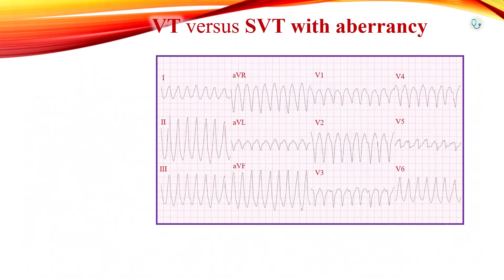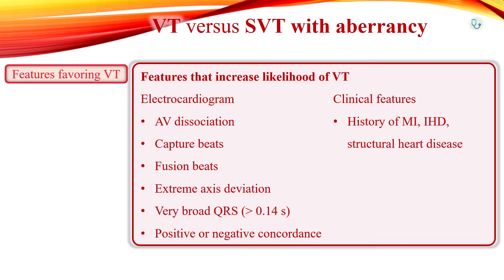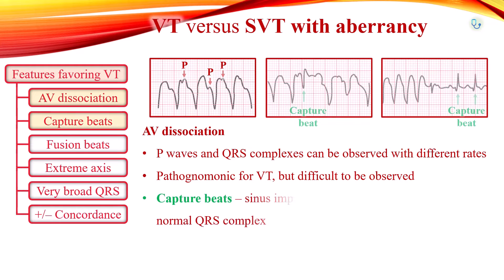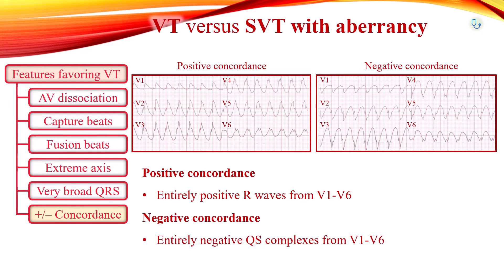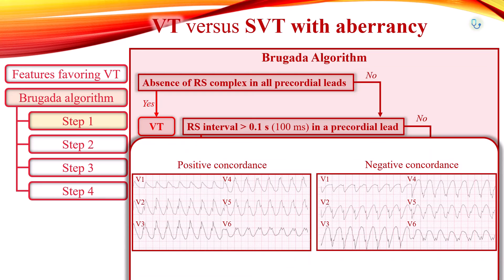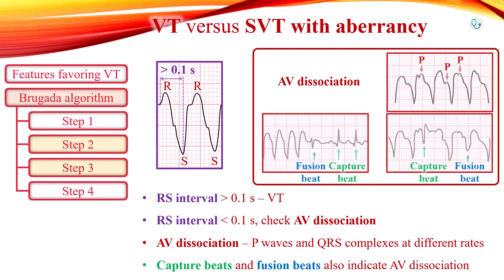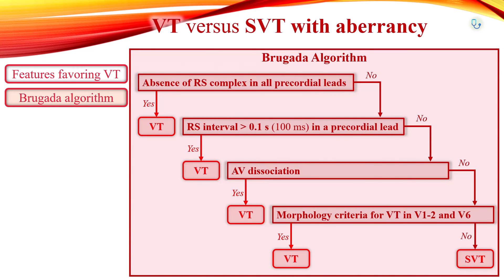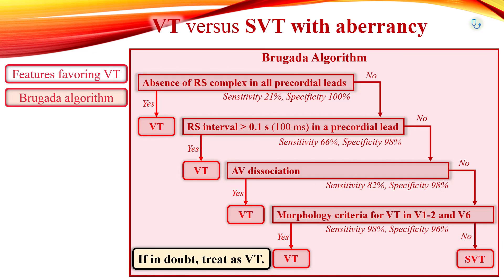VT versus SVT with aberrancy [Electrocardiogram]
Electrocardiogram: VT versus SVT with aberrancy